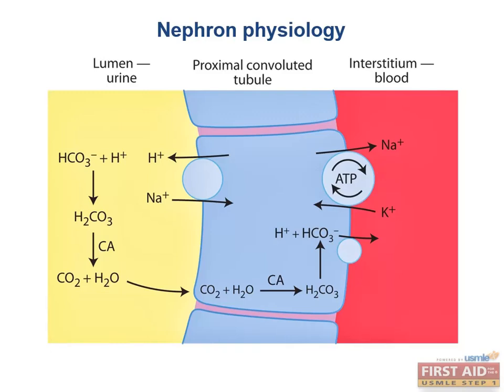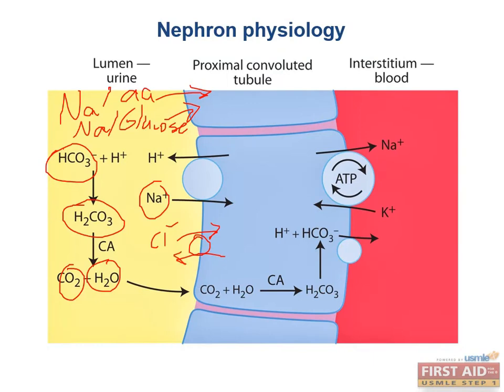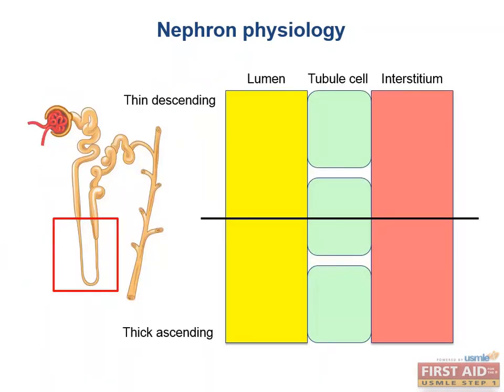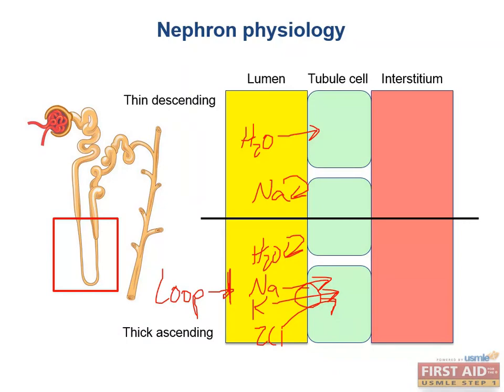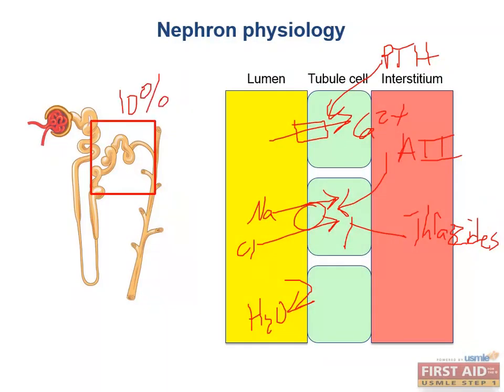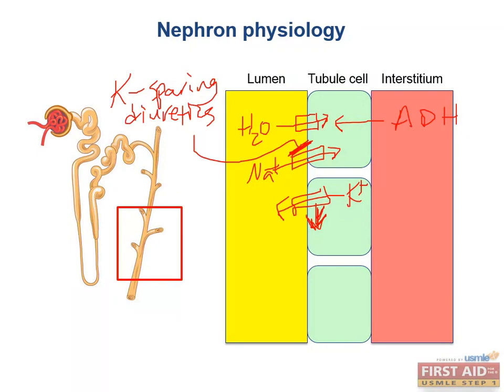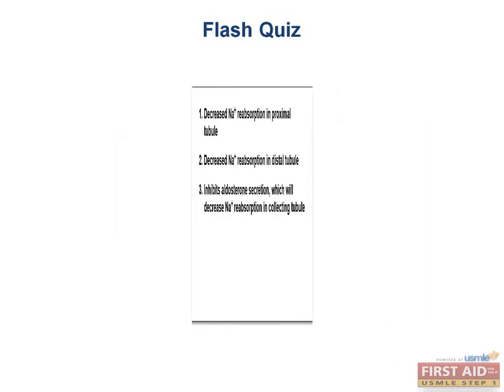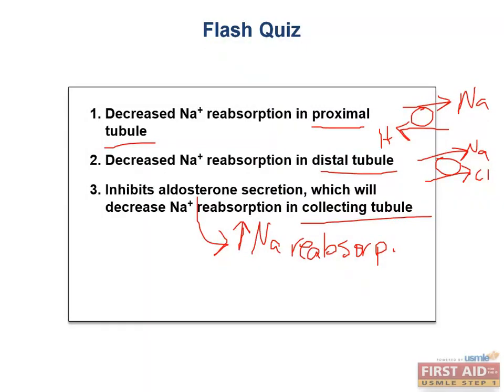Renal Physiology Part 3 mp4